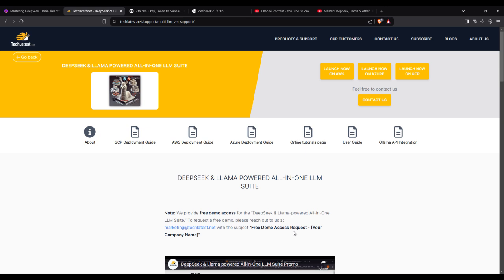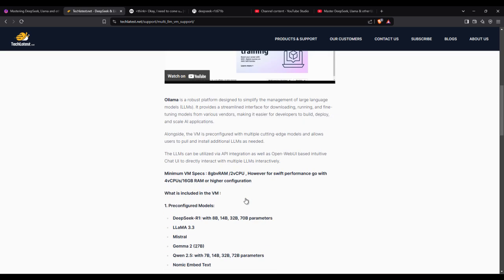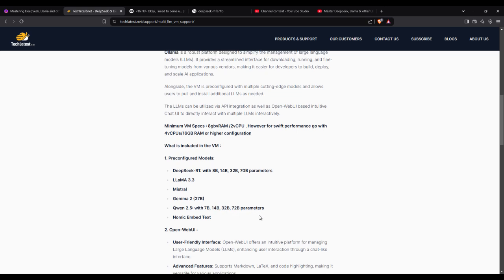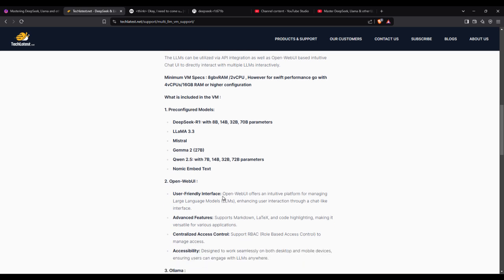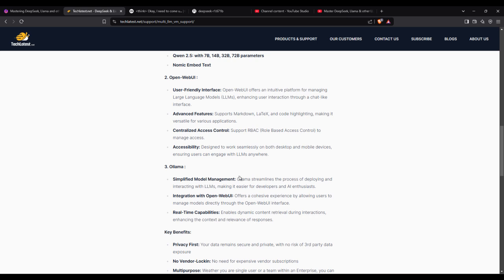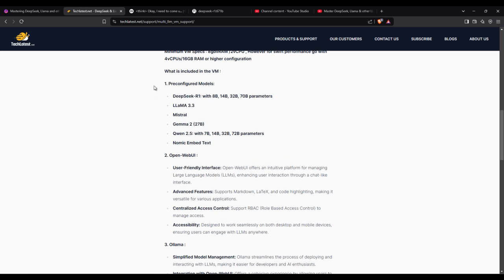01: Free Demo Access Request Video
Free Demo Access Request Video

We provide free demo access for the “DeepSeek & Llama-powered All-in-One LLM Suite.”